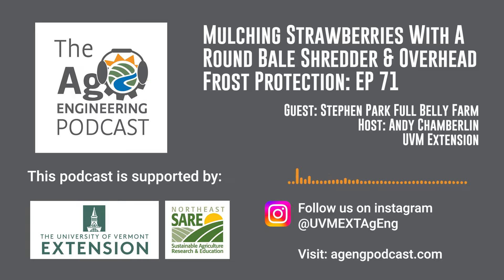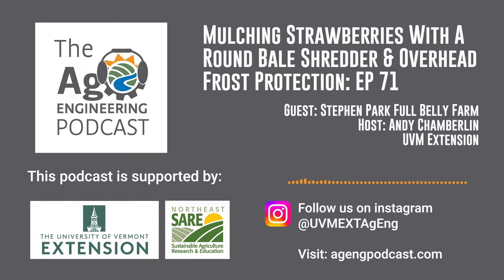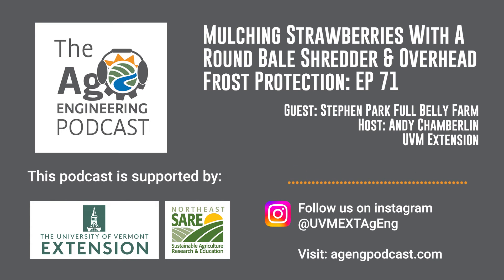Mulching Strawberries With A Round Bale Shredder & Overhead Frost Protection: EP 71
In this episode, we visit with Stephen Park of Full Belly Farm in Monkton Vermont who shares his experience mulching strawberries and protecting his crop from frost.

The Ag Engineering podcast is a conversation with small scale fruit and vegetable farmers to discuss tools, tips or techniques to improve the sustainability of your farm.

This podcast is supported by the National Institute of Food and Agriculture, U.S. Department of Agriculture, through the Northeast Sustainable Agriculture Research and Education Program under sub-award number ONE-19331 (Northeast SARE). NESARE (https provides grants and education to advance innovation in sustainable agriculture. This work is also supported by The University of Vermont Extension whose programs Cultivate Healthy Communities by providing and facilitating research, education and outreach with our partners for the people of Vermont.